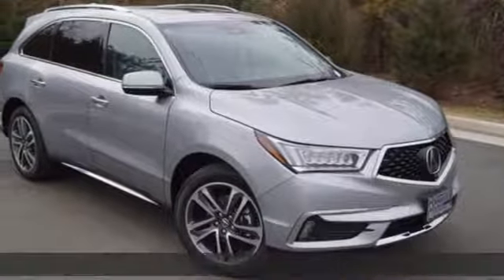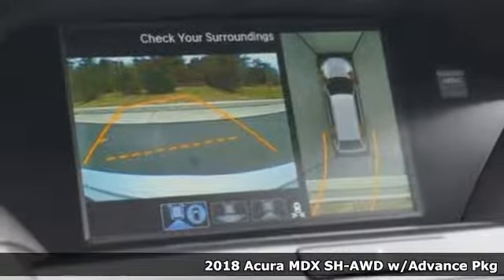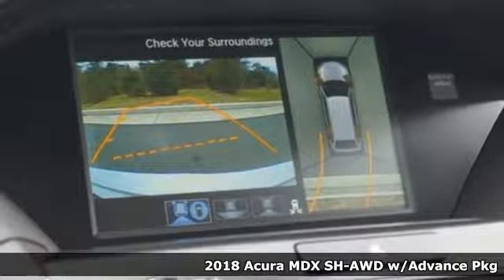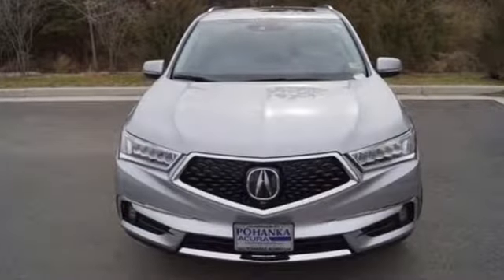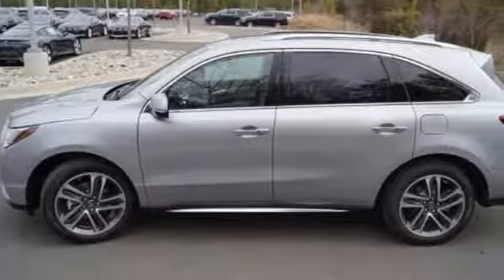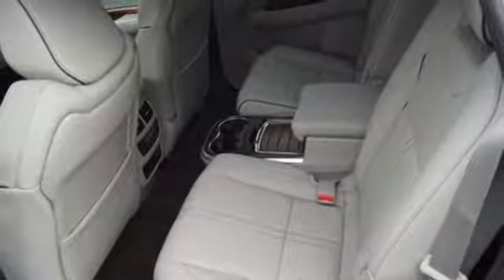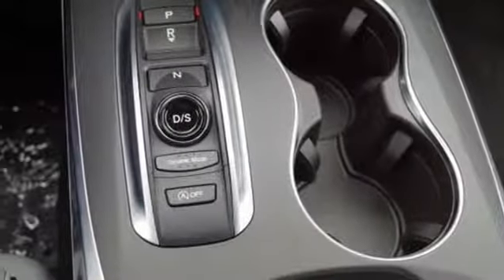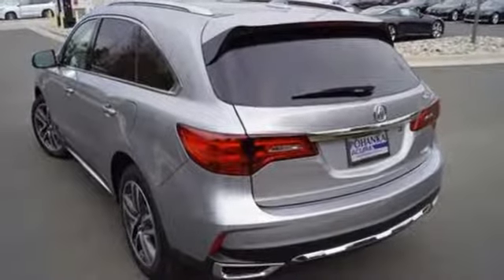New 2018 Acura MDX SH-AWD Arlington VA Acura Washington-DC, DC AJL011990 - SOLD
Year: 2018
Make: Acura
Model: MDX SH-AWD
Trim: 3.5L
Engine: 3.5L V6 SOHC i-VTEC 24V
Transmission: 9-Speed Automatic
Color: Silver
Interior: Graystone
Stock #: AJL011990
VIN: 5J8YD4H83JL011990
Lunar Silver Metallic with premium leather trimmed graystone interior, heated front and second row seats, third row seating, V6 power, AWD, advance package, navigation, remote start, power moon roof, satellite radio, and much more. brbrRecent Arrival! 26/19 Highway/City MPG**brbrbrAll prices exclude taxes, title, license, and dealer processing fee of $699.00. Published price subject to change without notice to correct errors or omissions or in the event of inventory fluctuations. All features not on all vehicles. Vehicles shown are for illustration purposes only. MPG is based on 2016 EPA mileage ratings. Use for comparison purposes only. Your actual mileage will vary, depending on how you drive and maintain your vehicle, driving conditions, battery pack age/condition (hybrid only), and other factors. MPG is based on 2017 EPA mileage ratings. Use for comparison purposes only. Your mileage will vary depending on driving conditions, how you drive and maintain your vehicle, battery-pack age/condition (hybrid only), and other factors.

Address:
13911 Lee Jackson Highway